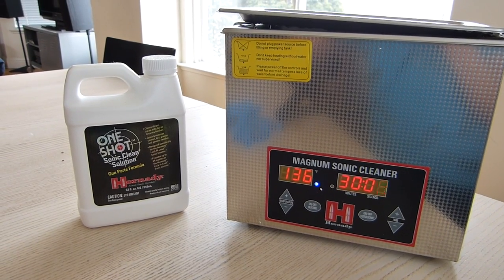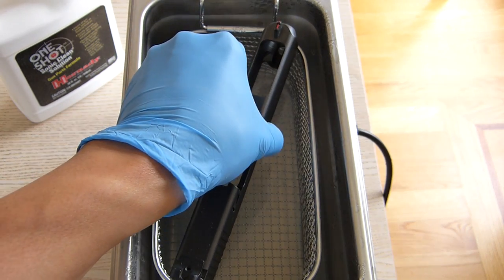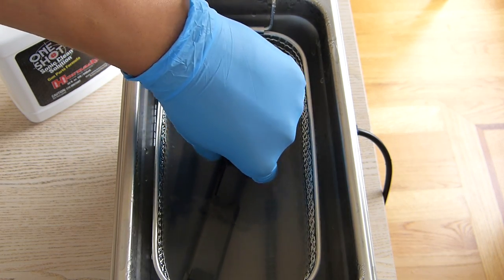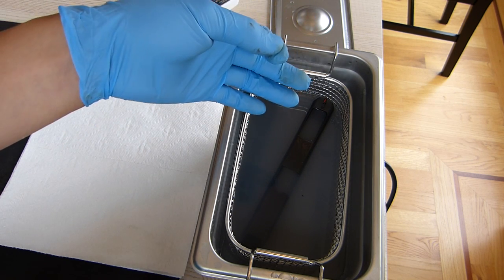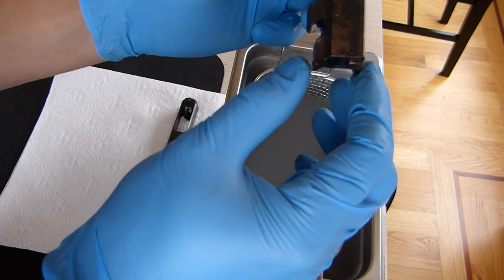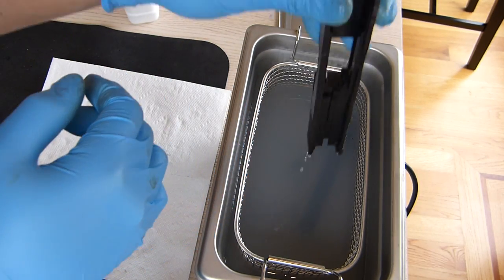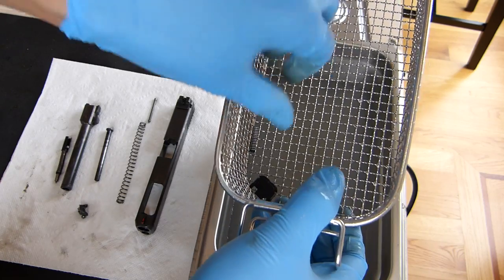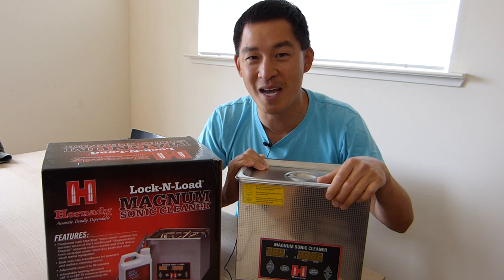Review (Part 1: Glock 34): Hornady Lock-N-Load Magnum Sonic Care Cleaner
Review: Hornady Lock-N-Load Magnum Sonic Care Cleaner